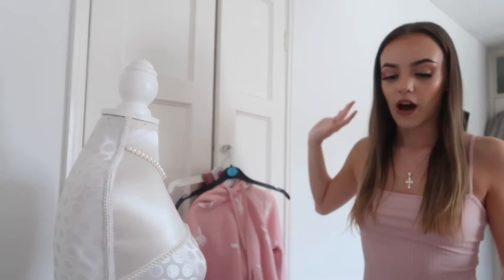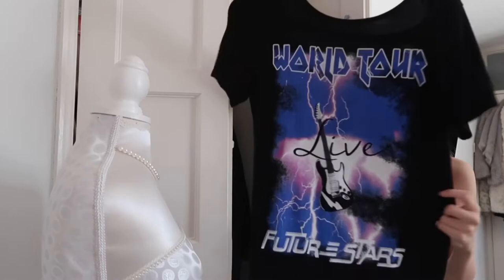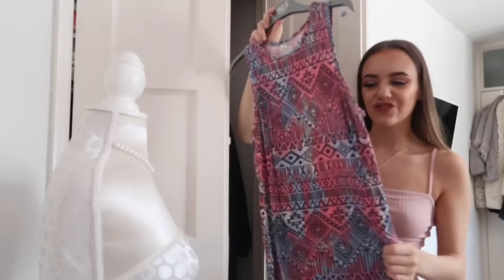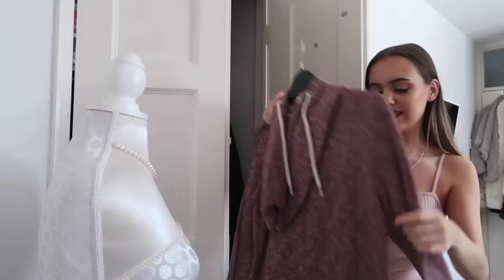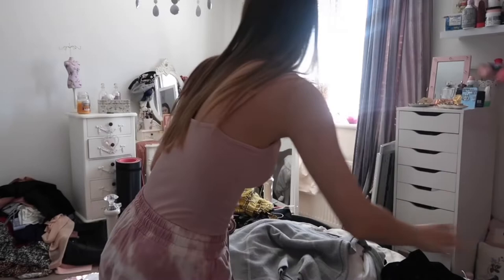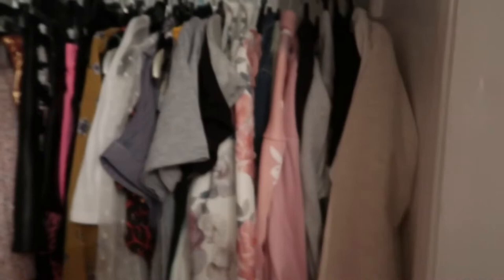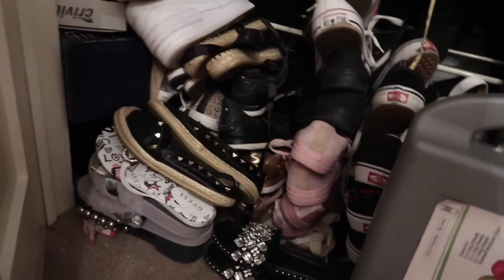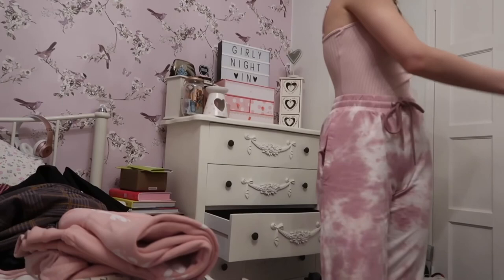HUGE WARDROBE DECLUTTER!!